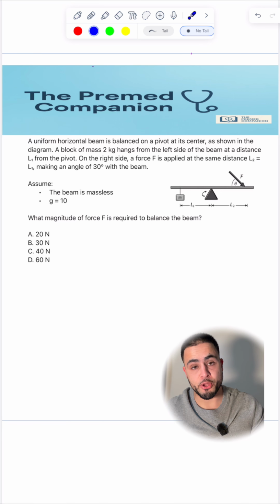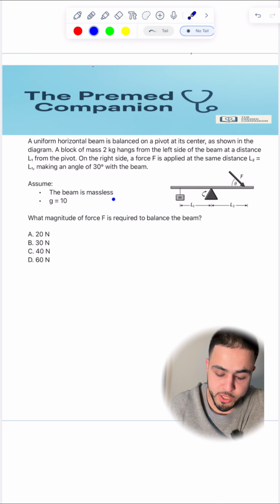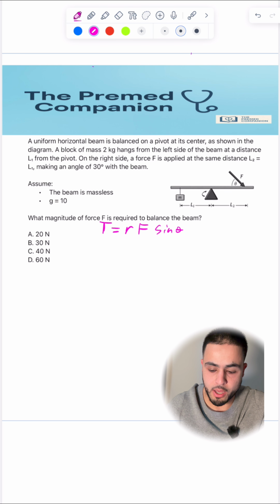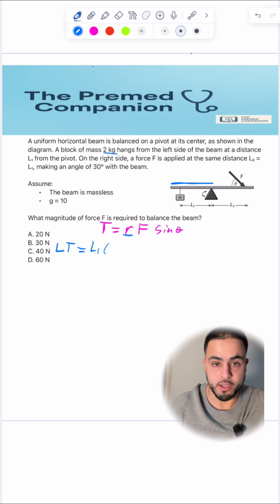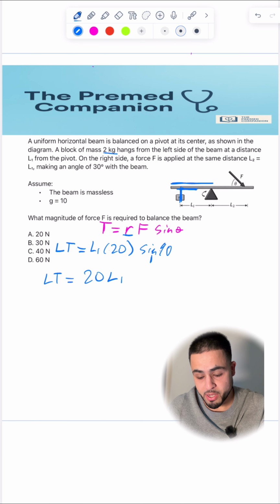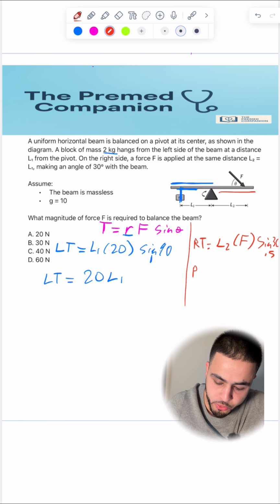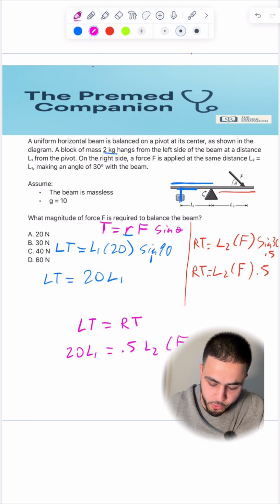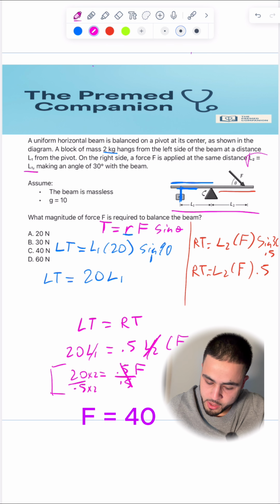MCAT physics questions of the day: Torque